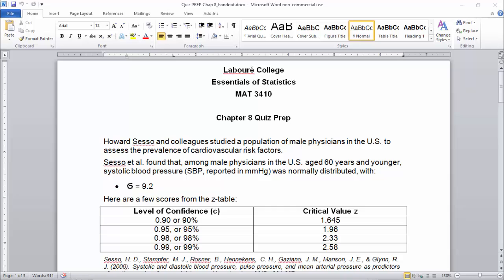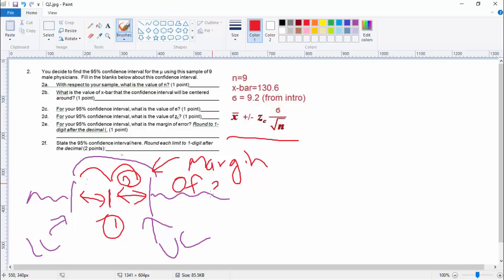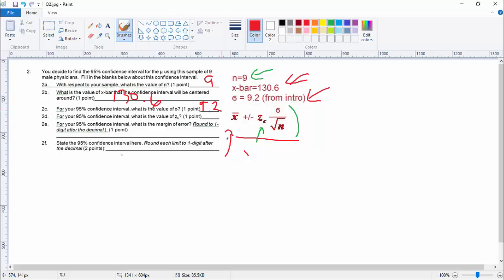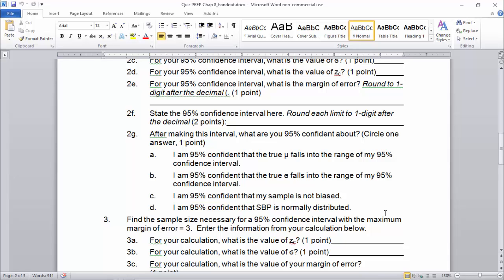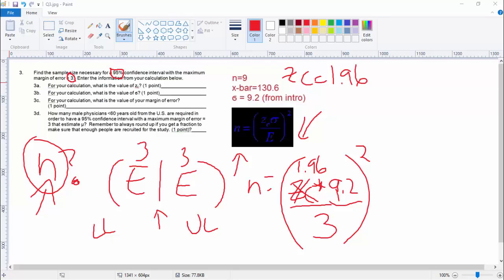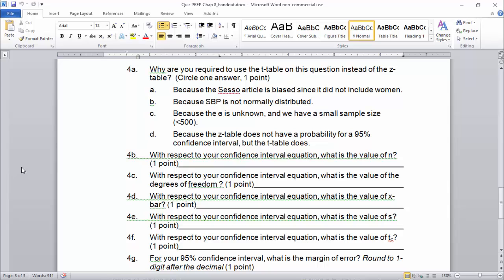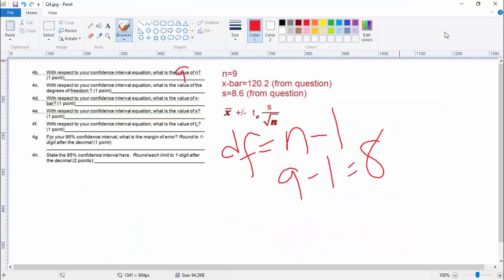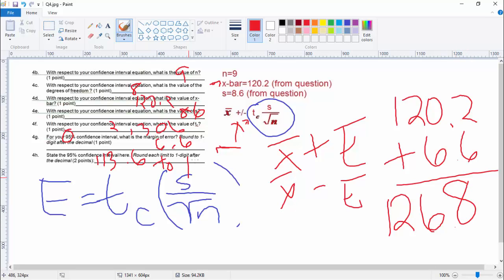Quiz Prep 8: How to practice making confidence intervals with known and unknown population SD.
In this video, Monika Wahi prepares Laboure College students in her Essentials of Statistics class for their chapter quiz.